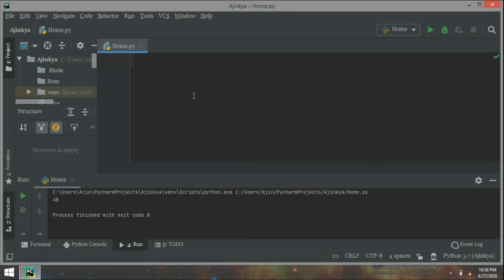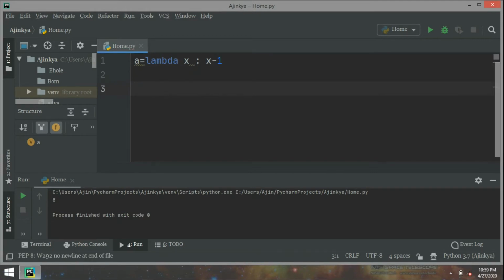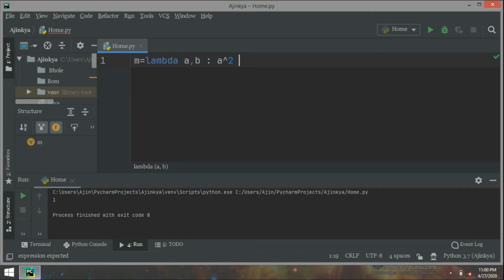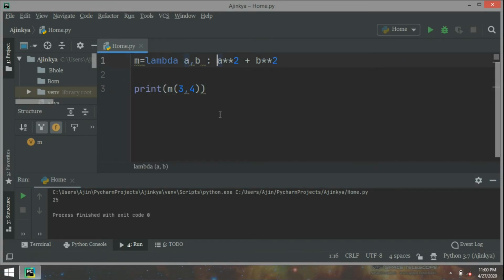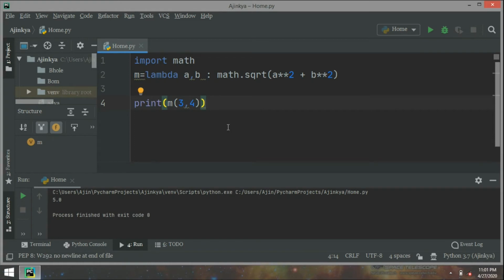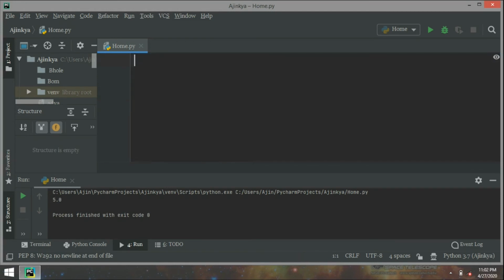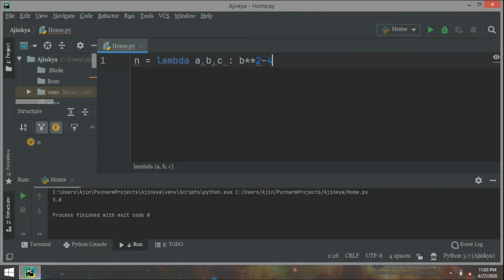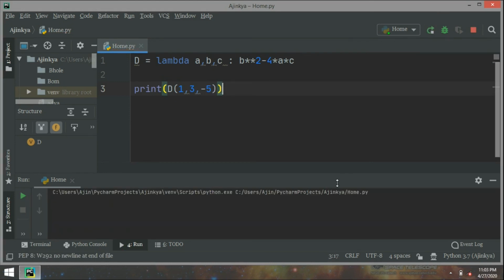python lambda function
Python lambda functions are inline functions , they do petty calculations easily